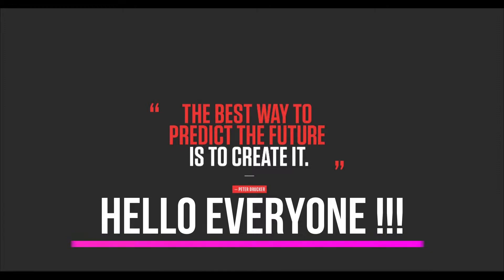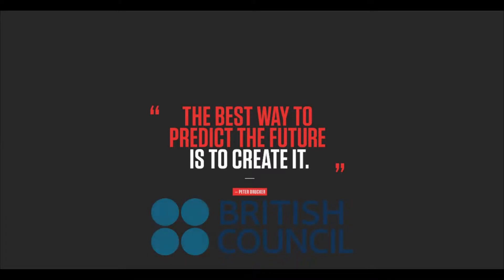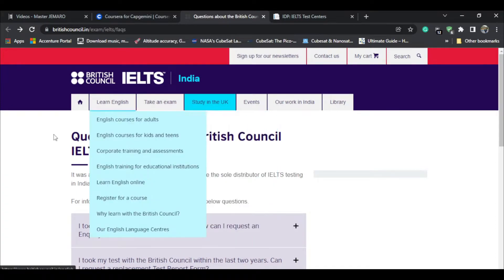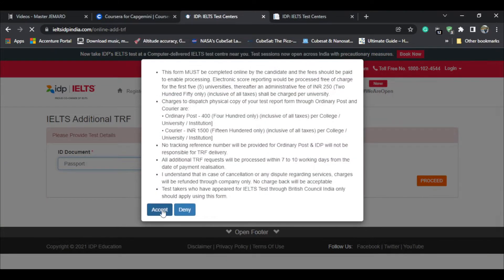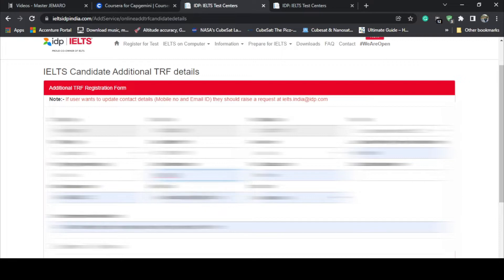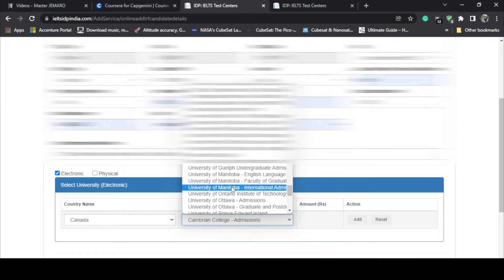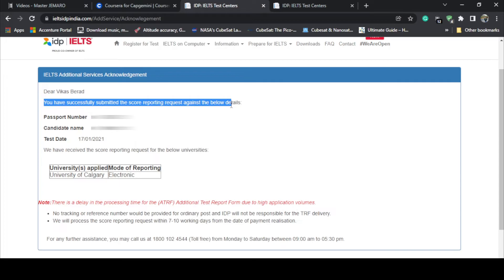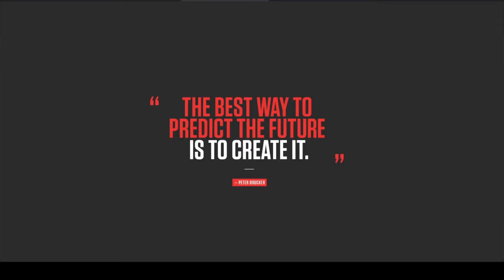Send IELTS results to universities electronically for FREE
Sending IELTS English Language Proficiency Result to universities in the USA, Canada, Australia.
British Council sells its India Business to IDP for 130M euros.
IDP to handle all IELTS exams in INDIA.

Follow for more such videos related to masters in the USA, Canada, Germany.